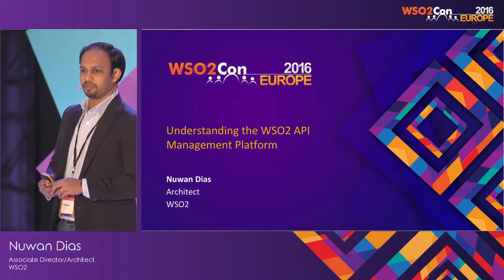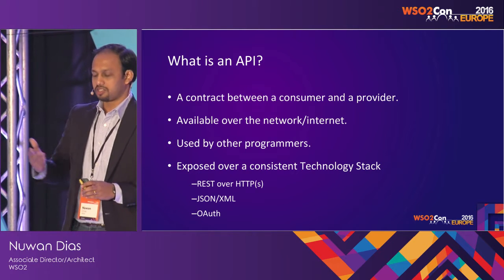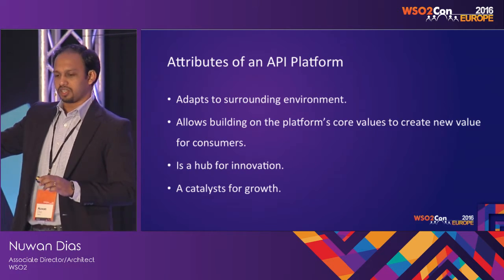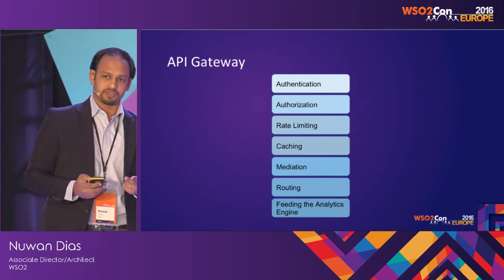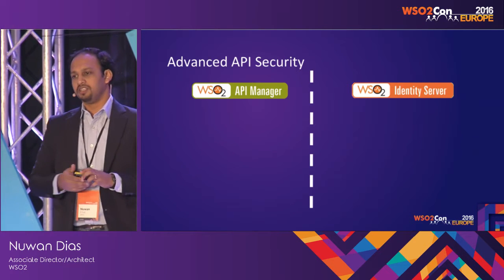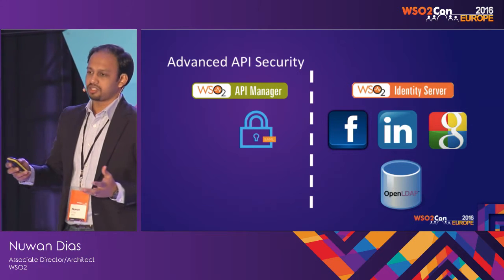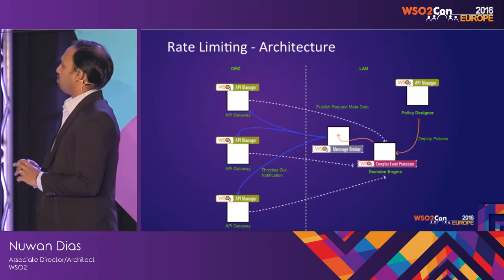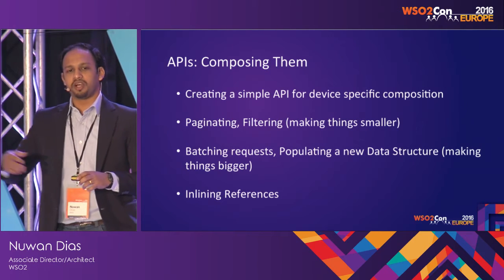WSO2Con EU 2016 : Understanding the WSO2 API Management Platform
Nuwan Dias, Associate Director/Architect, at WSO2 presented his talk on "Understanding the WSO2 API Management Platform" at WSO2Con EU 2016 on 09th of June in London.